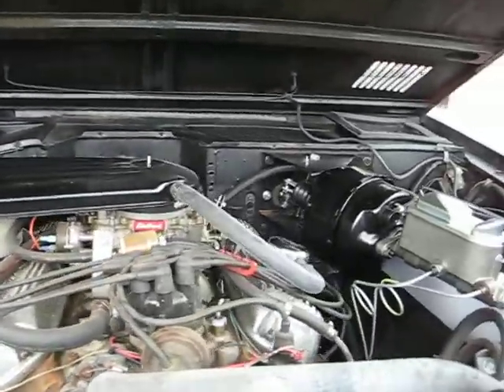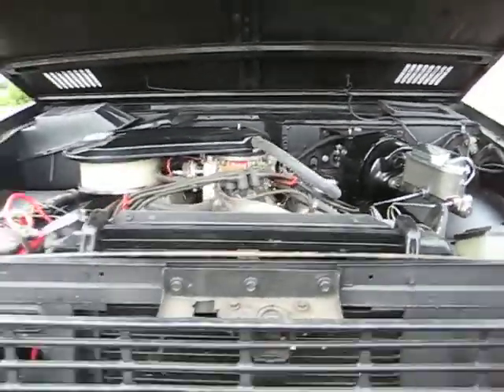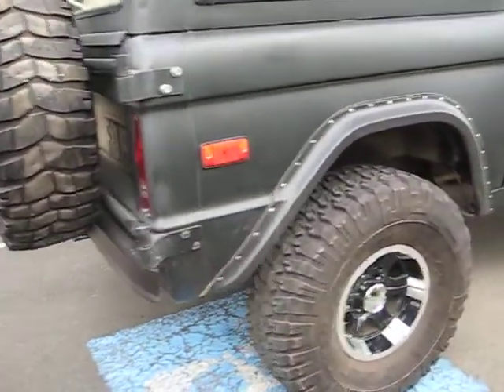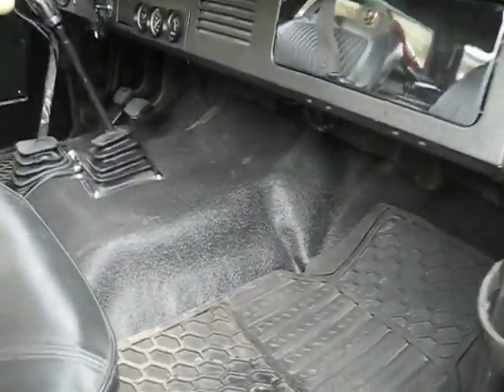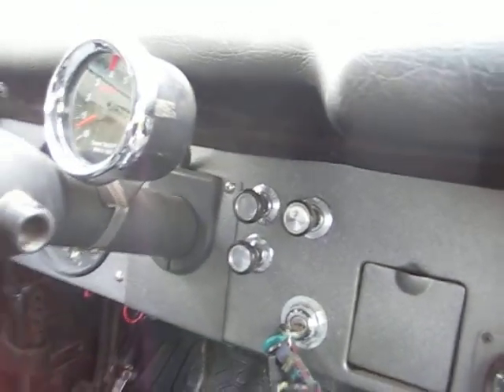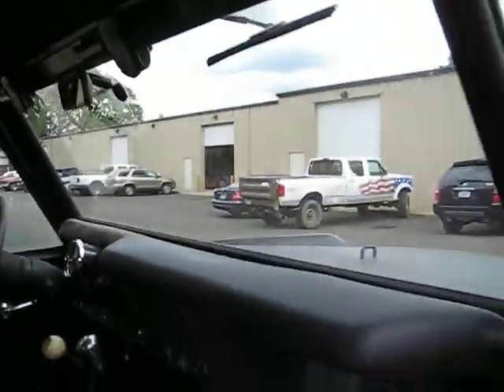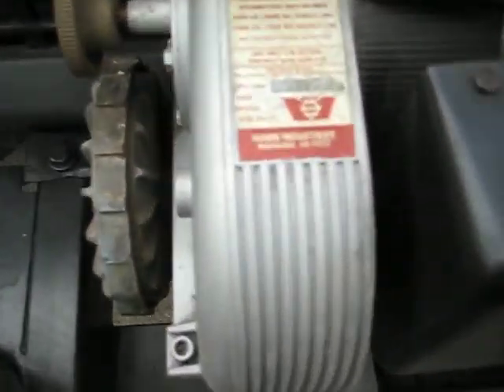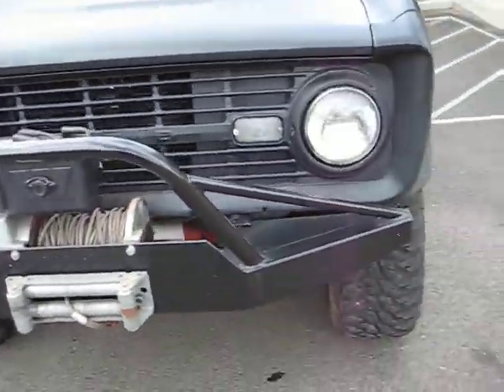1967 BRONCO "BLACK BART" ANOTHER EM2 EARLY BRONCO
302 4V 3SPD FLOOR SHIFTED, NEW PS, NEW PB, 35'S AND 4:11 GEARING.  WE CALL THIS ONE "BLACK BART"